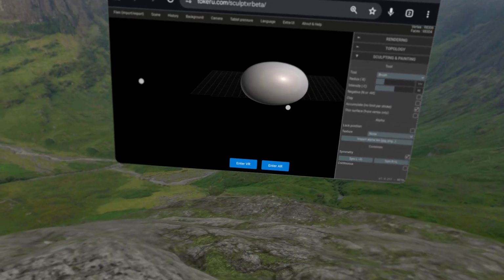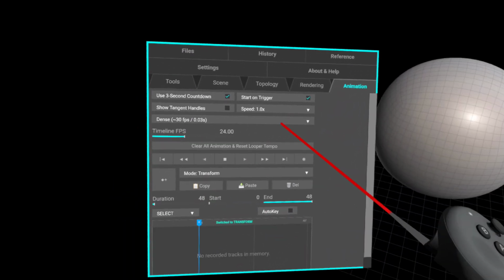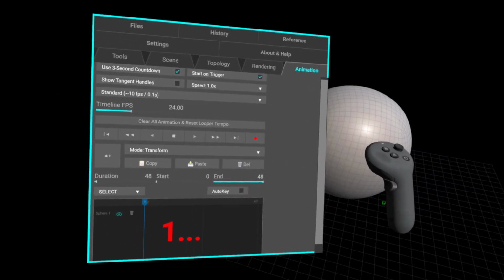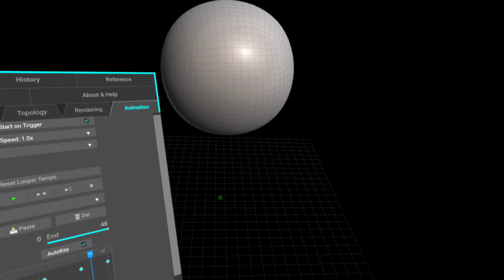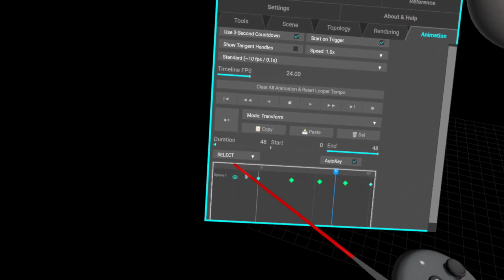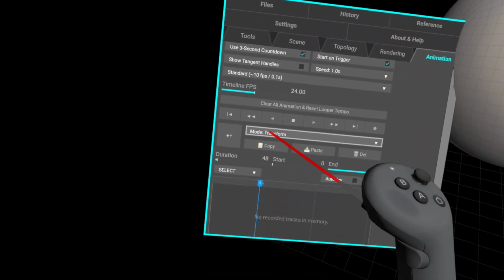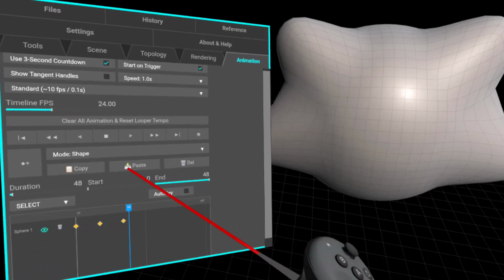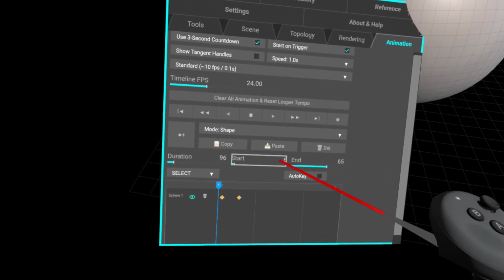sculptxr 2026_04_16 v1.0.211